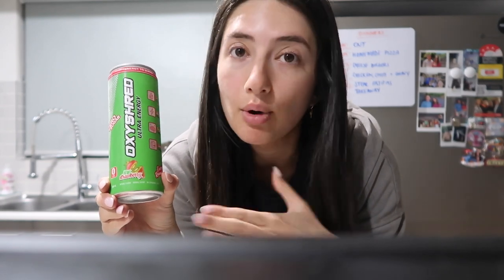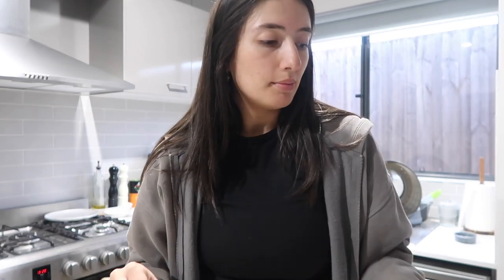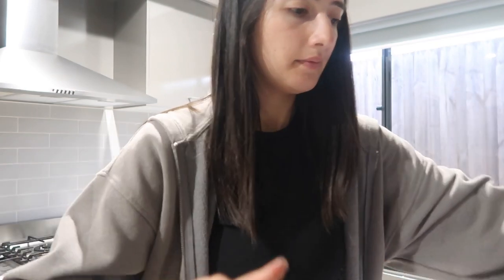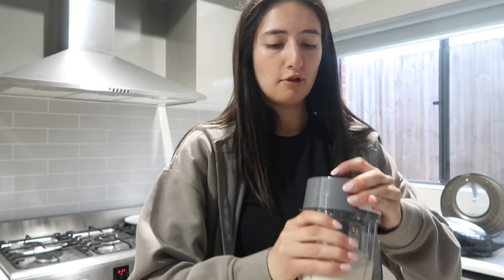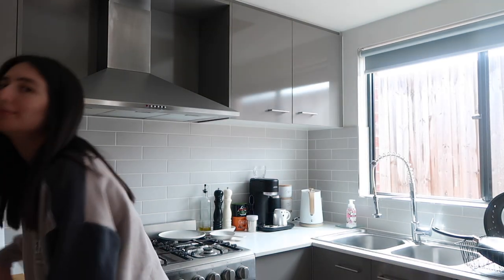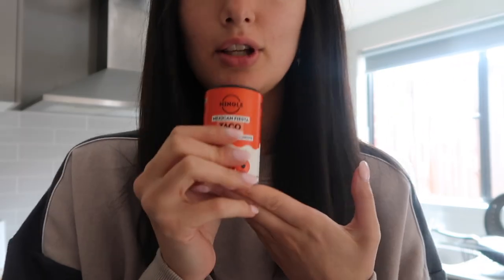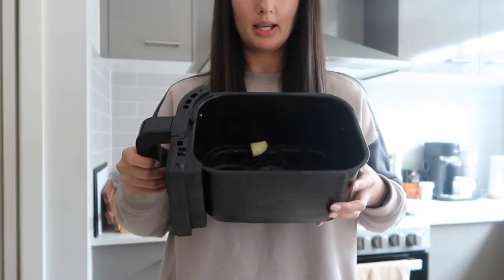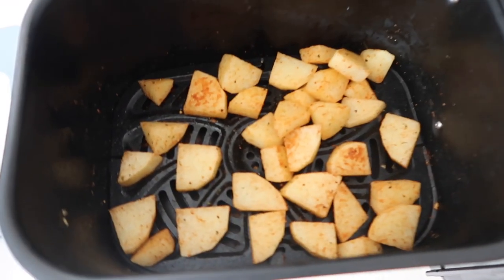what i eat in a day | my low calorie, high protein order from McDonalds!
***please do not watch if you are triggered by calories as i mention this throughout the video***